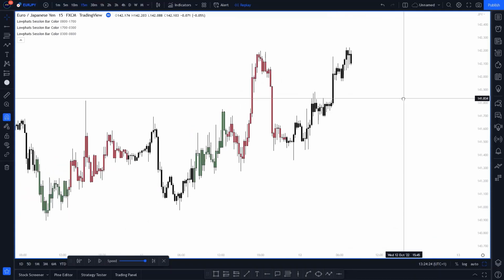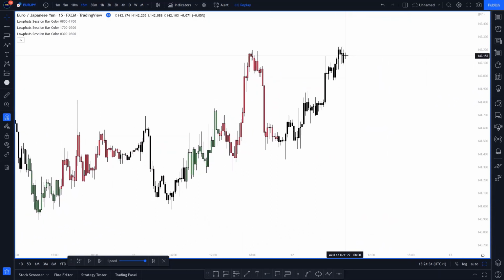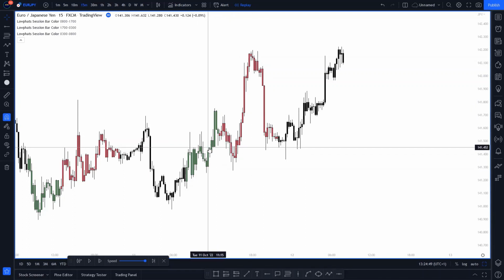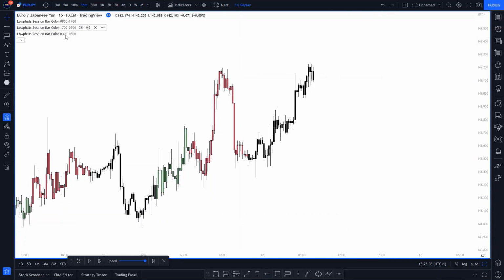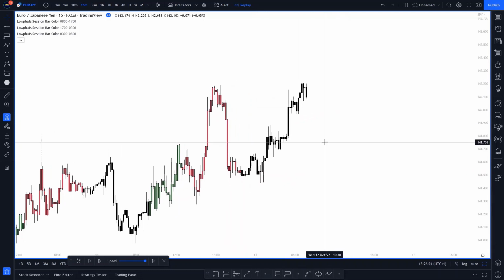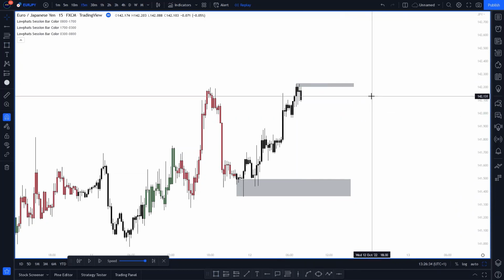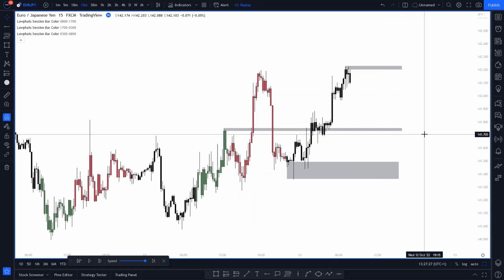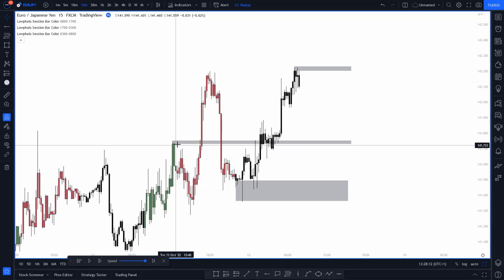4 ldn zones WealthFX/course